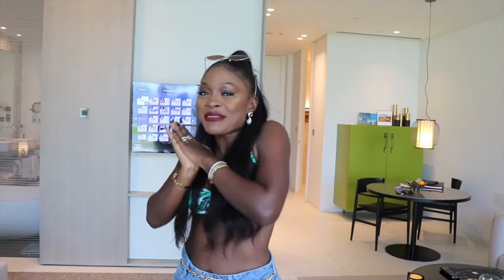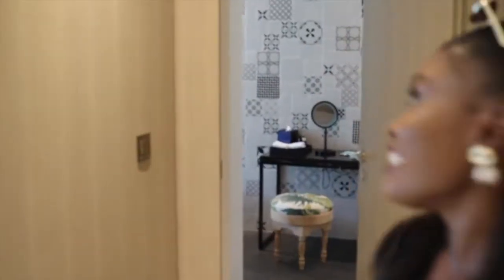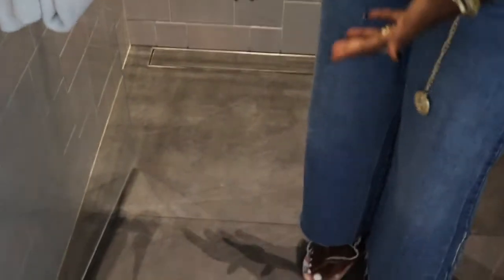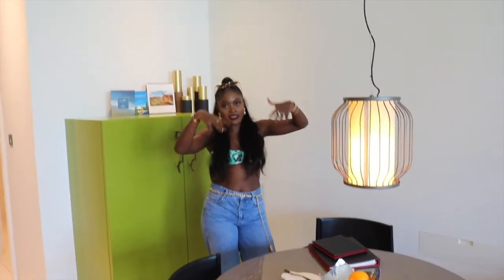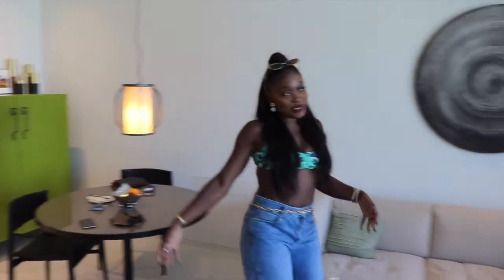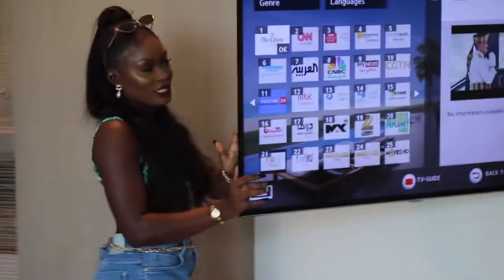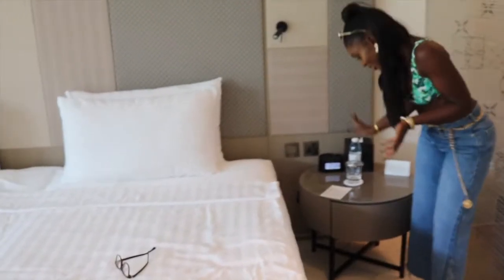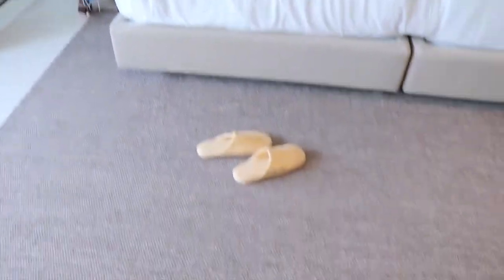Hotel room tour || DUBAI VLOG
Hey guys! So as promised, here's a room tour of this amazing resort. Hope you guys enjoy it! Love, Mo.